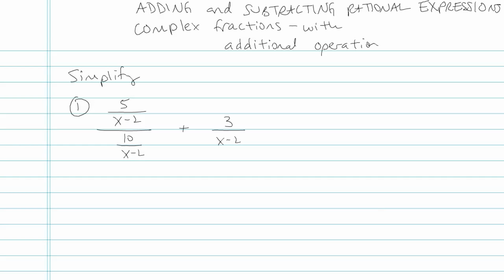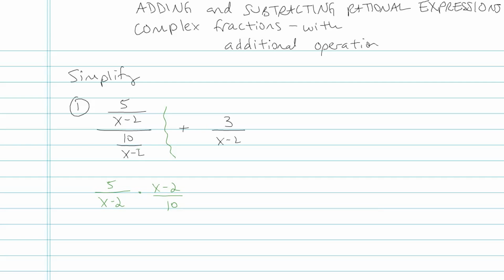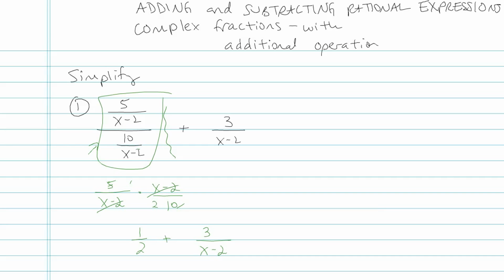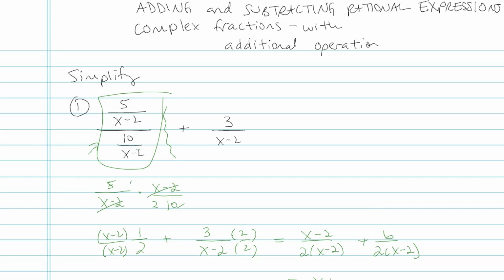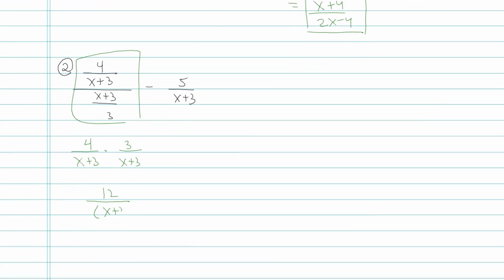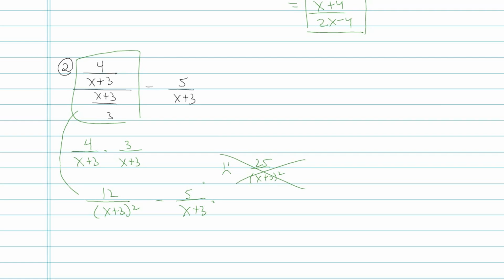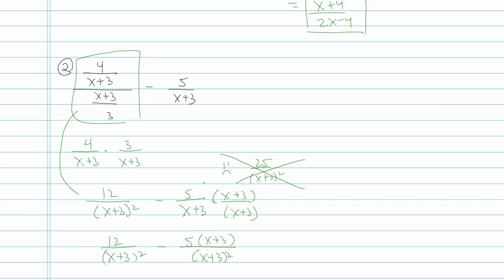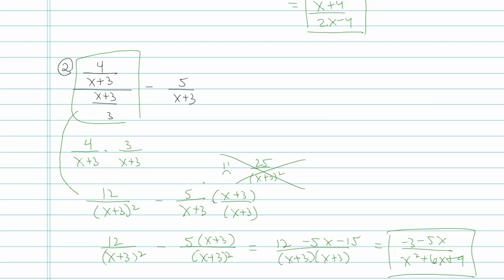Simplifying Complex Fractions - Problem 4